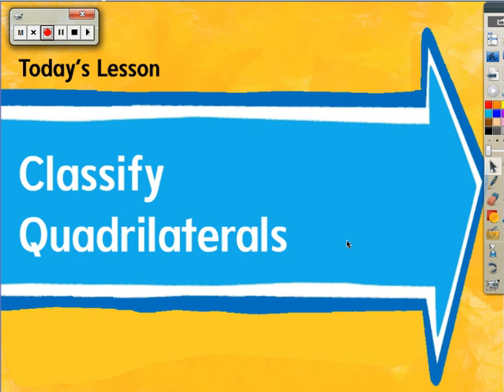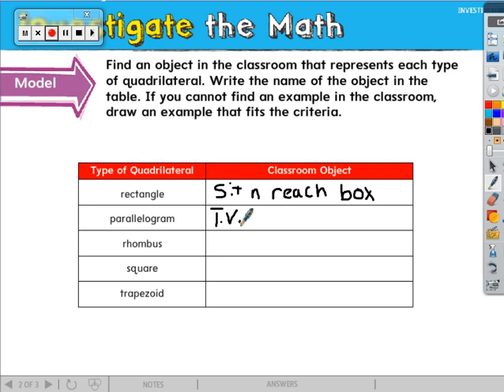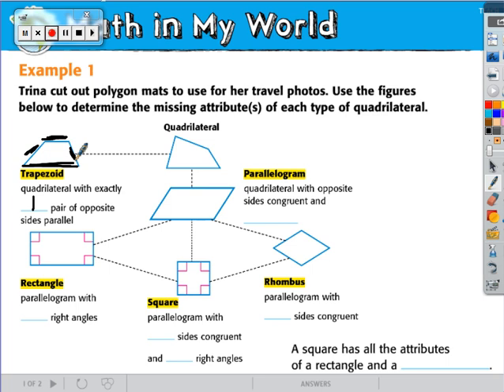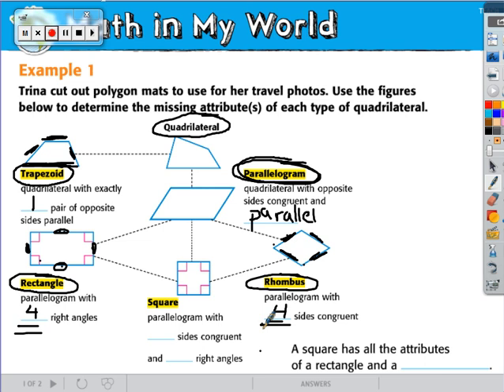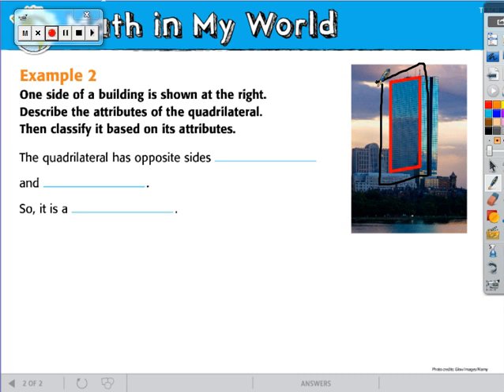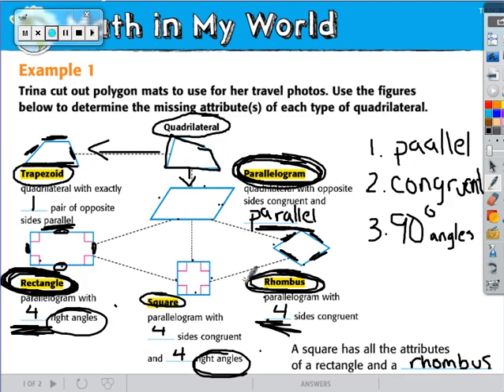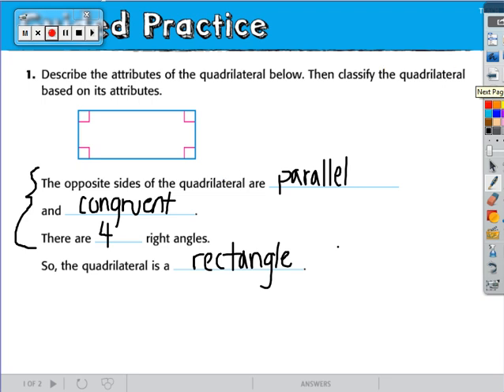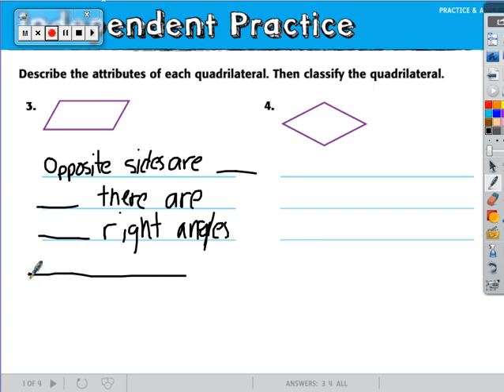Chapter 12 Lesson 5